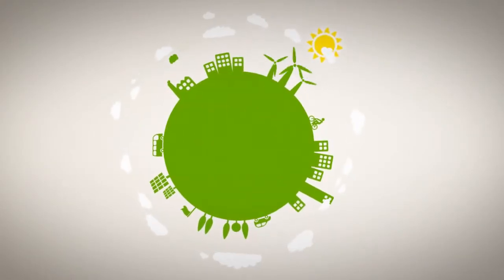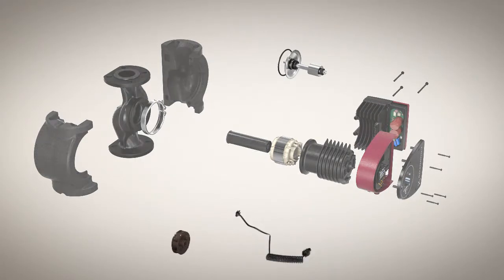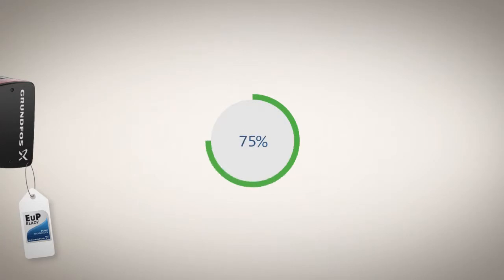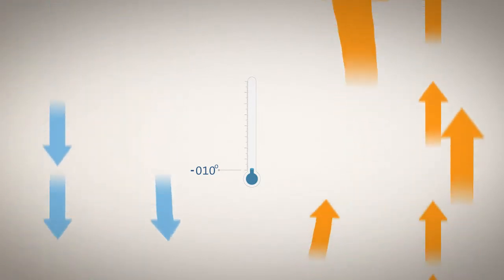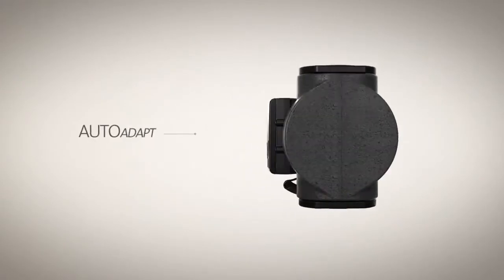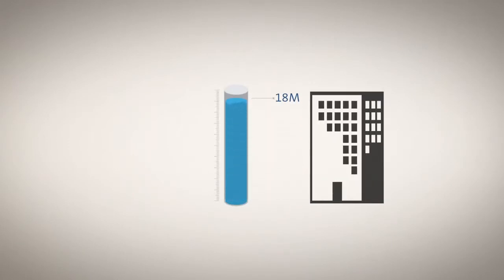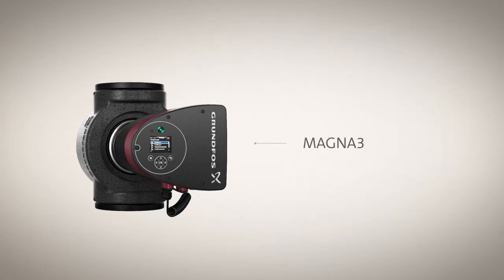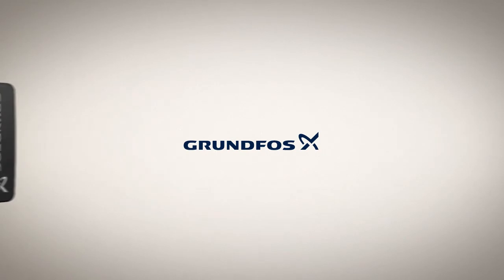Grundfos - MAGNA3 circulatiepompen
De Grundfos MAGNA3 en ALPHA2 zijn de ultieme circulatiepompen, en vormen de industriële norm voor pompprestaties en betrouwbaarheid. Van binnen en buiten opnieuw ontworpen, bieden ze het hoogste rendement in de verwarmingsbranche, met innovaties waarmee het installeren, regelen en optimaliseren eenvoudiger is dan ooit.